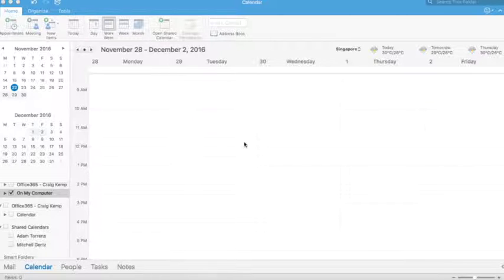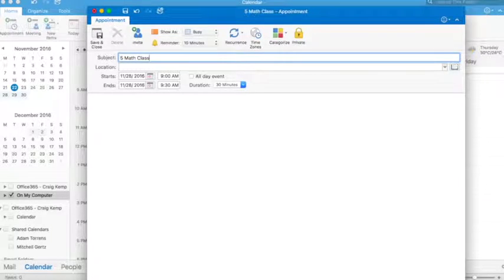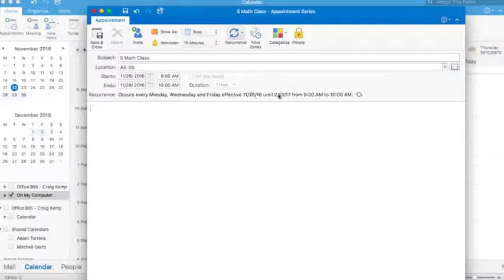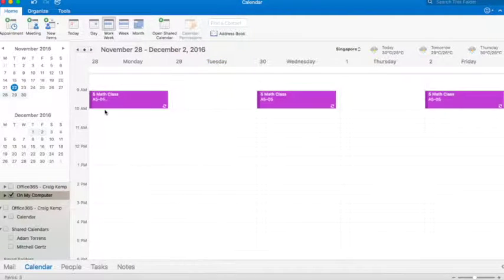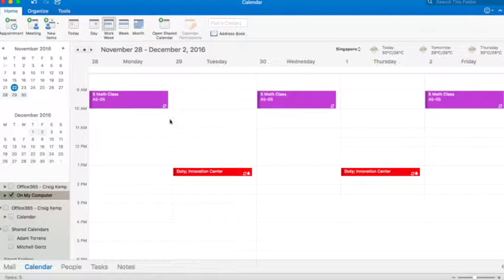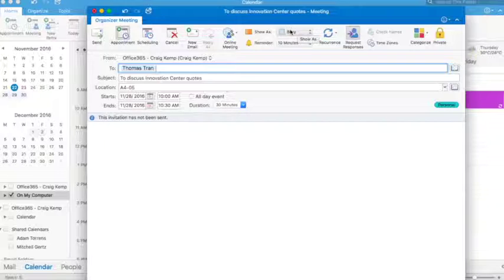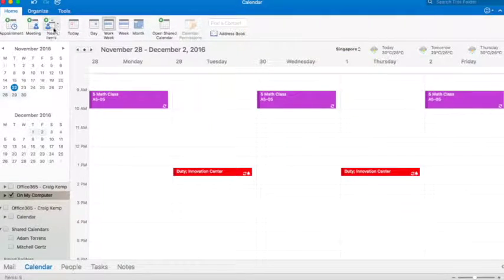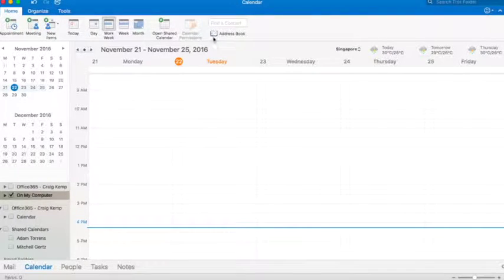Organizing Your Outlook Calendar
Tutorial on how to organize your Outlook calendar